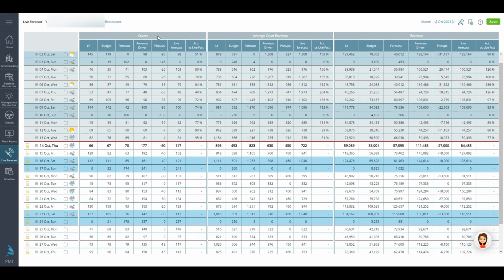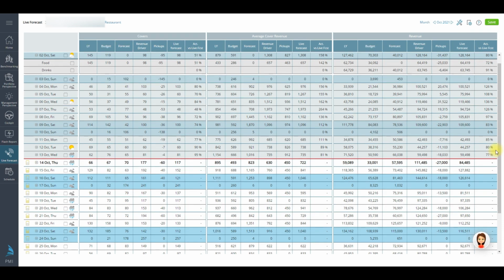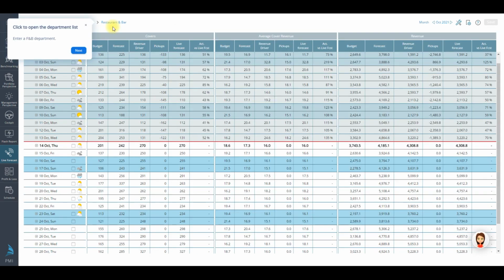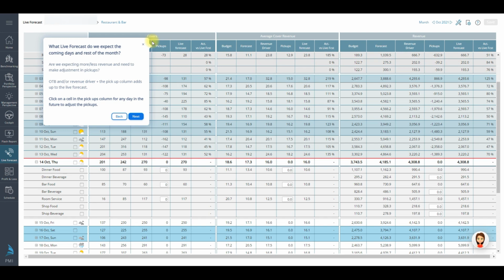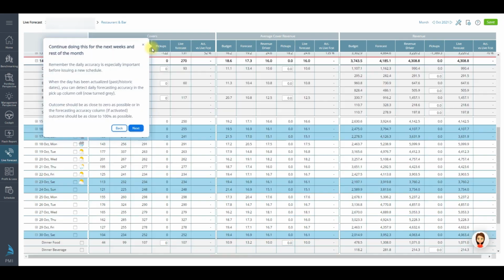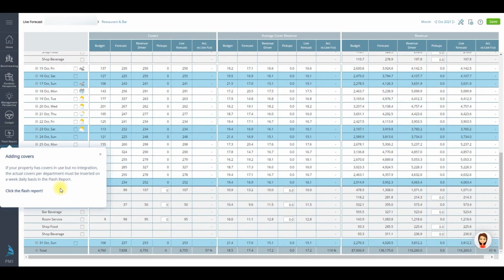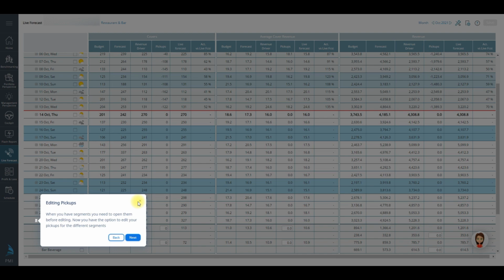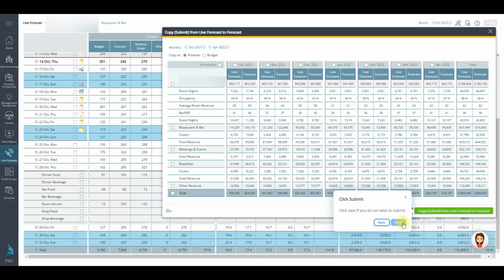Live Forecast 4/5 Food & Beverage (6:11s)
Focus on Food & Beverage in Live Forecast module

00:00 - Intro
00:29 - Overview
02:05 - Daily routines
04:56 - Monthly routines